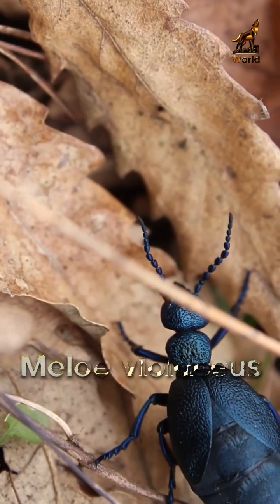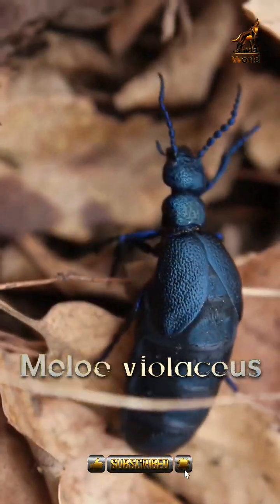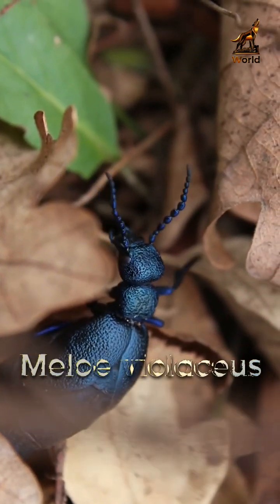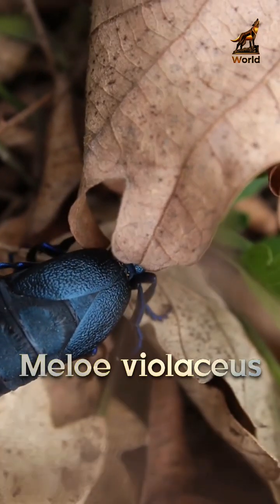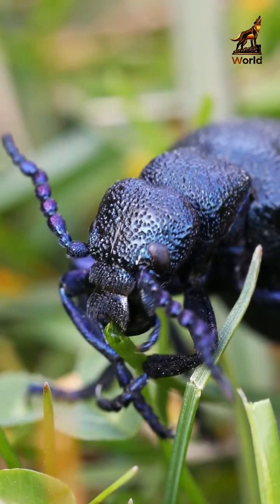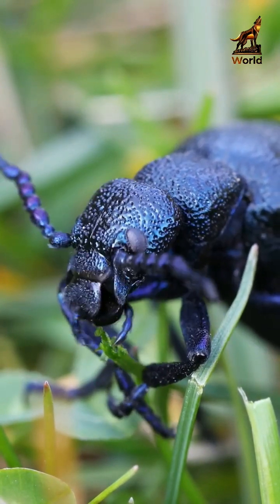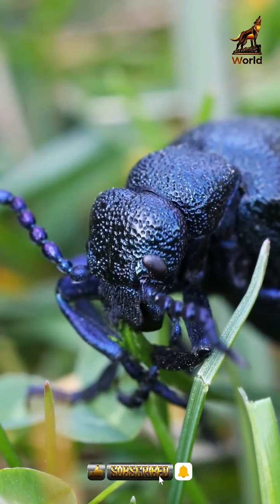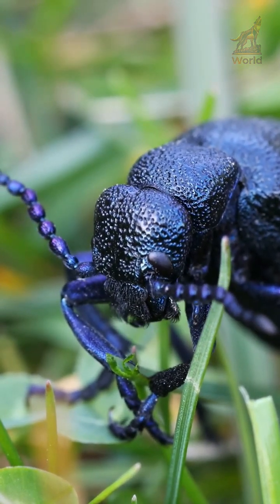Animals World, Wildlife, Close-Up Look at the Fascinating Meloe violaceus Beetle,kids learning video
Meloe violaceus is a species of beetle commonly known as the violet oil beetle or the oil beetle.

• It belongs to the family Meloidae, which is commonly known as the blister beetles.

• The beetle is found in Europe, mainly in the western parts, and also in some parts of North Africa and Asia.

• The violet oil beetle is a large, elongated beetle that can grow up to 3 cm long. It has a metallic violet or bluish-black coloration with a velvety appearance.

• The beetle's elytra (wing covers) are short and expose the abdomen, which is soft and orange in color.

• It has a unique life cycle, with the larvae being parasitic on the eggs of ground-nesting bees. The larvae attach themselves to the visiting bees and are transported back to the bee's nest, where they feed on the bee's eggs and provisions.

• The adult beetle is active in the spring and early summer, feeding on flowers and sometimes other insects.

• The beetle secretes a yellow-orange oily fluid from its joints as a defense mechanism when threatened or handled. The fluid contains a toxin called cantharidin, which can cause blistering and irritation on the skin or in the mouth if ingested.

• The violet oil beetle is considered a vulnerable species due to habitat loss and changes in farming practices that have impacted the ground-nesting bee populations it relies on.